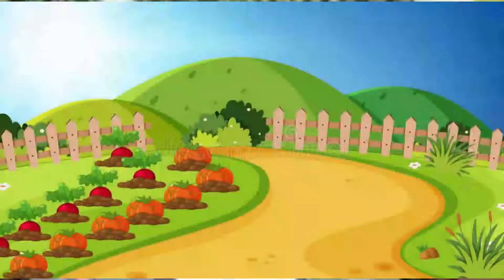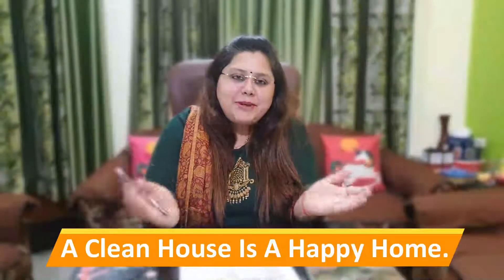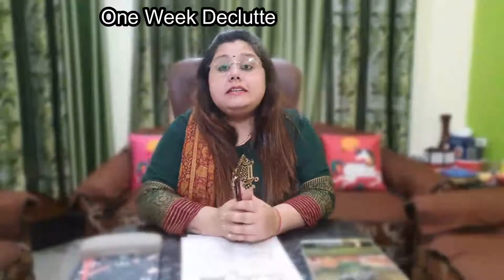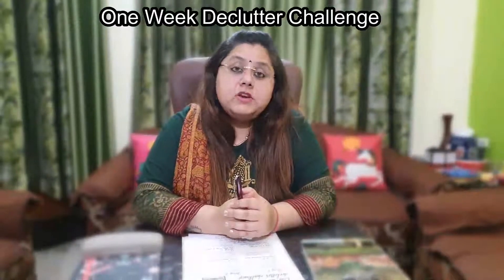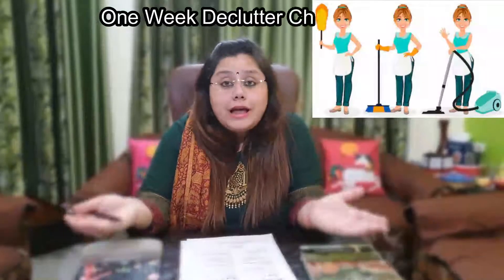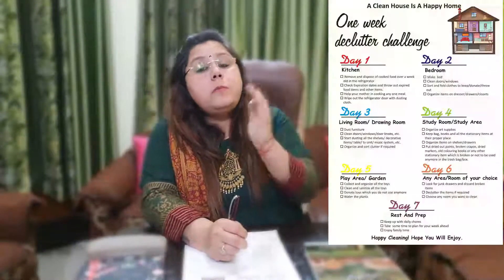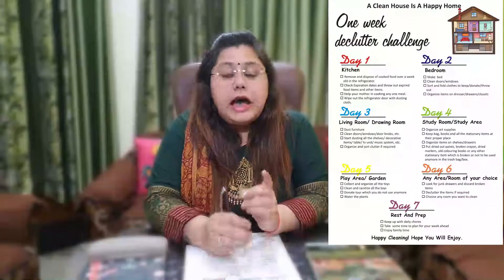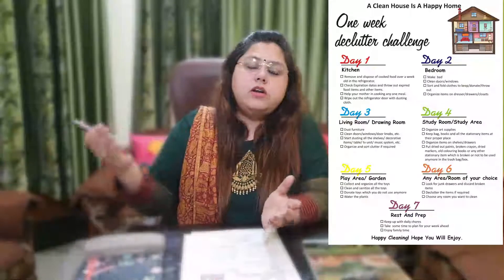Home Sweet Home | Grade 1 | Home Activity |EVS Activity | One Week Declutter Challenge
This is a grade 1 home activity for EVS where children are being encouraged to clean and organize their homes.  A clean house is a happy home.